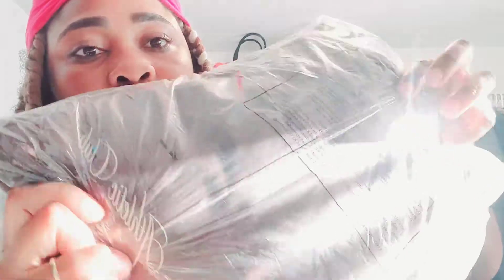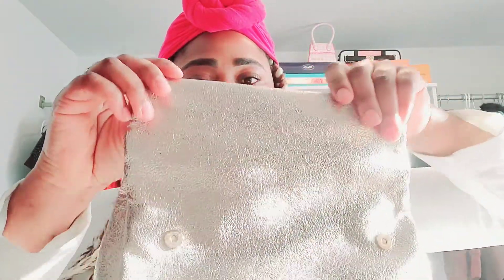ASOS REVIEW SHOPPING 2. UNBOXING